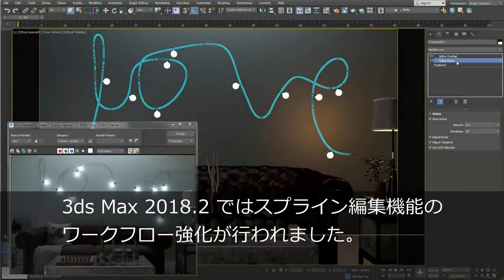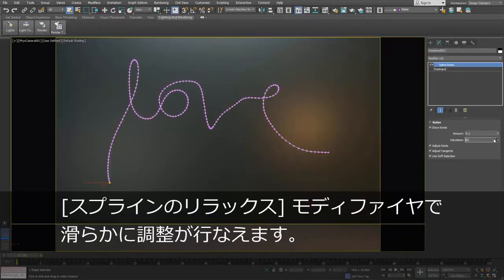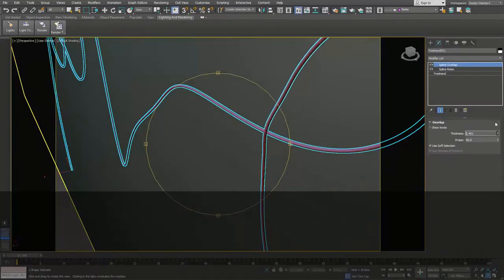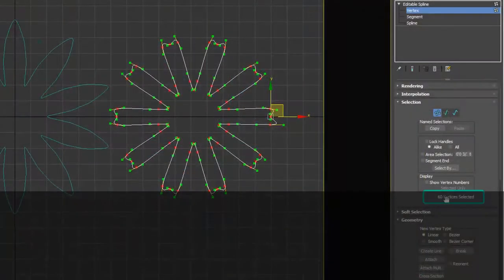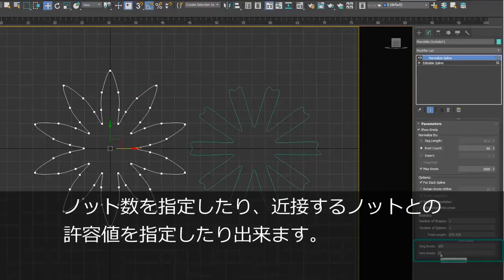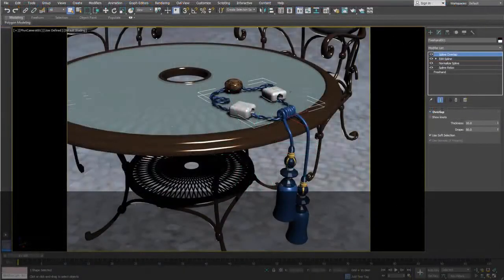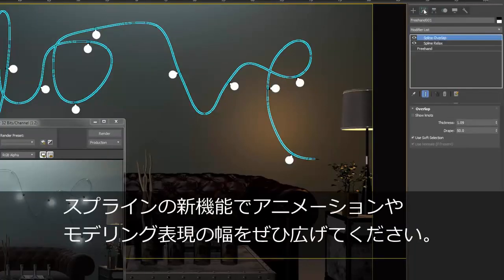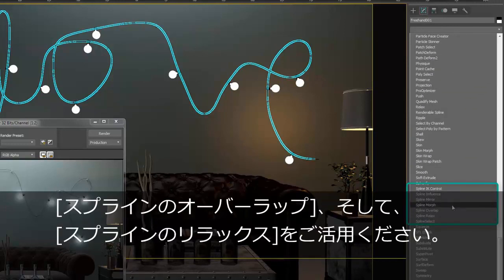3ds Max 2018.2 Update で強化されたスプライン ワークフロー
3ds Max 2018.2 Updateが、2017/08/31にリリースされました。このバージョンではスプラインに関連する機能強化や3ds Maxバッチのサポートをはじめとし、その他に100項目に及ぶ細かい修正が行われています。3ds Max 2018バージョンをご利用の際には、ぜひ最新のアップデートリリースをご利用ください。